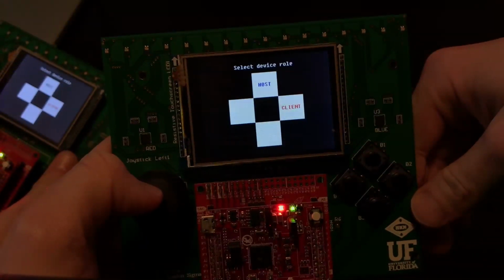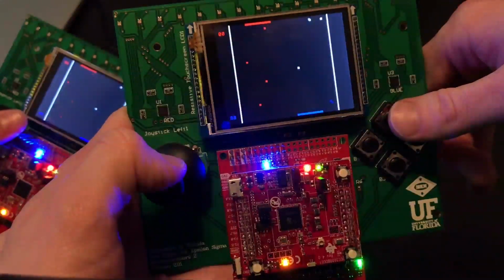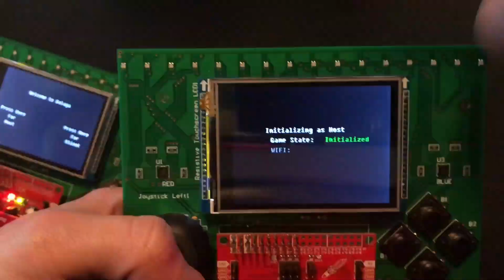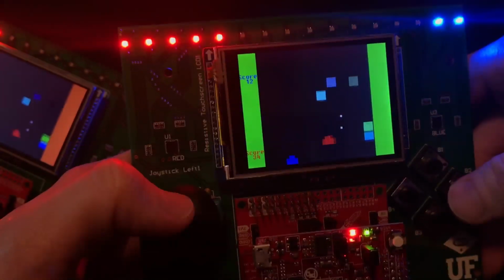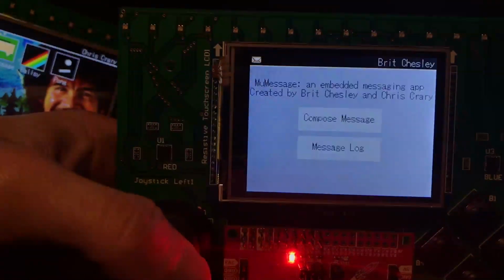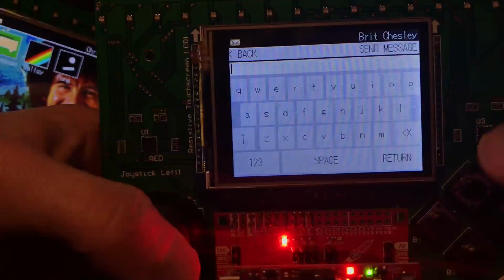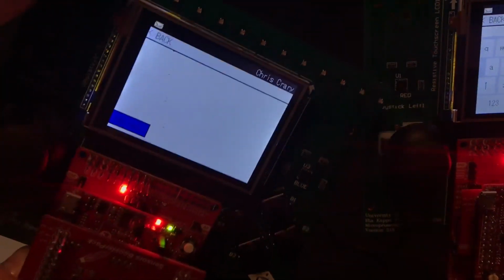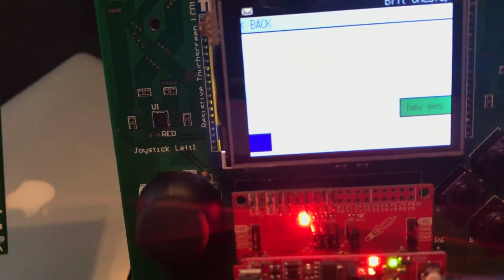IoT Course Lab Demo - 3- Advanced Labs (wifi)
This video shows more advanced lab demos in which different testing boards will communicate through WiFi. A few IoT applications and multi-user games will be demonstrated.